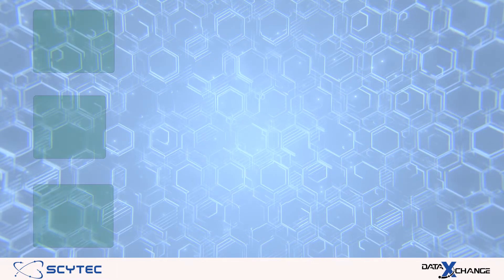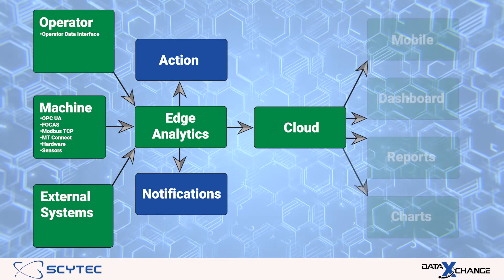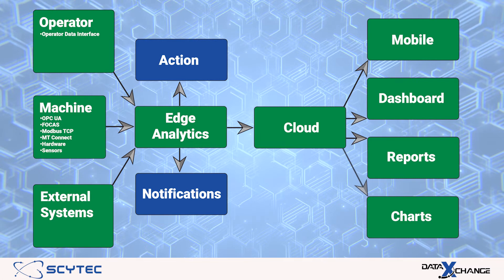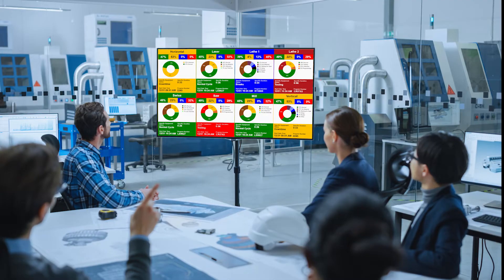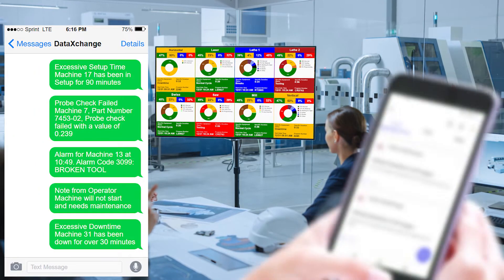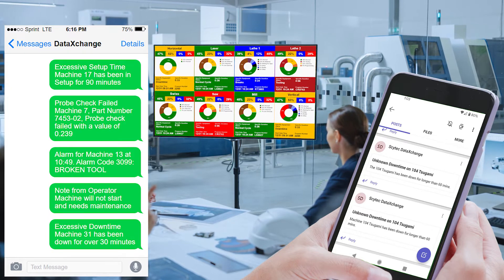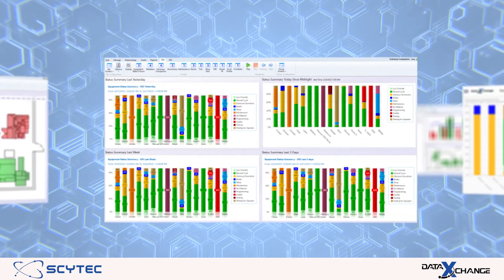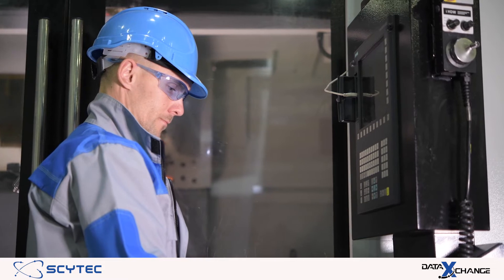Scytec DataXchange- Overview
Scytec DataXchange is a Cloud and On-Premise OEE and analytic manufacturing machine monitoring system, and so much more. In this short video, we explain what Scytec DataXchange is and how it can be beneficial to your shop floor environment.

Scytec utilized 15 years of experience creating data collection, monitoring, and OEE software solutions to develop a machine monitoring system that truly meets the needs of 21st Century manufacturing. DataXchange increases overall equipment effectiveness, utilization, and shop floor productivity through the use of innovative IIoT technology. DataXchange is compatible with a wide variety of manufacturing machines including CNCs, PLCs, robots, welders, and manual machines. Custom shop floor data entry rules can be created to automatically collect shop floor data from a wired or wireless connection on MTConnect, Fanuc FOCAS, and OPC UA-based machines as well as older and manual machines. As the machine data is collected, DataXchange has all the OEE reports, charts, dashboards, and notifications you need to analyze the information in a meaningful way as well as triggering notifications. The features and benefits of DataXchange make it a machine monitoring software that meets the manufacturing data collection needs of small facilities as well as large multi-site enterprise-level operations.

Timecodes
0:00- Intro
0:15- DataXchange Machine Monitoring
0:40- Machinery Supported by Machine Monitoring and Integrations
1:20 – Machine Monitoring Industry Use
2:10- How Machine Monitoring Increases Utilization
3:05- What Does Machine Monitoring Cost?
3:53- End